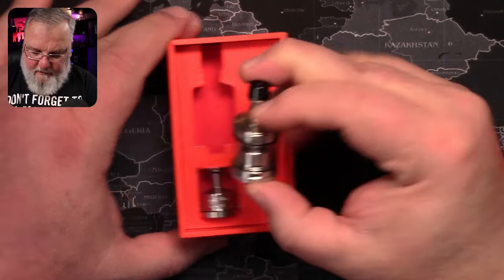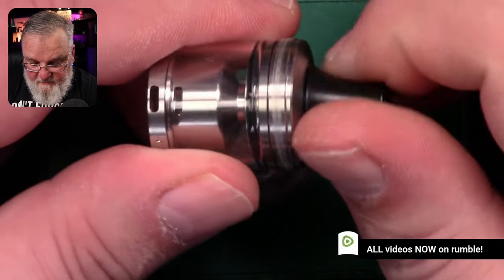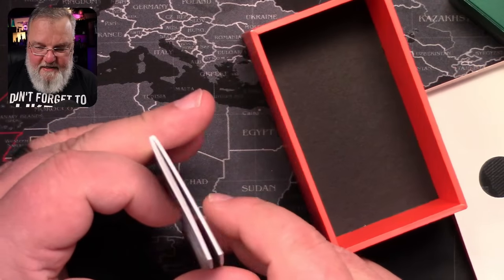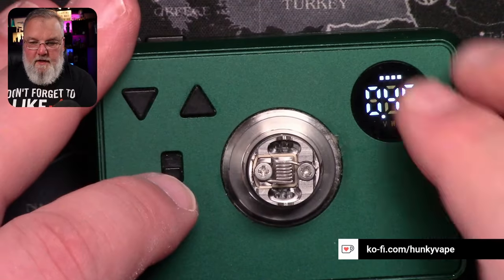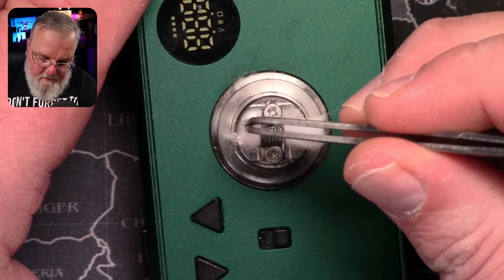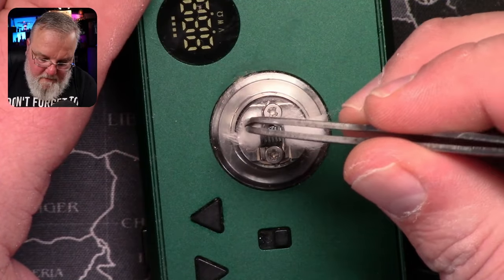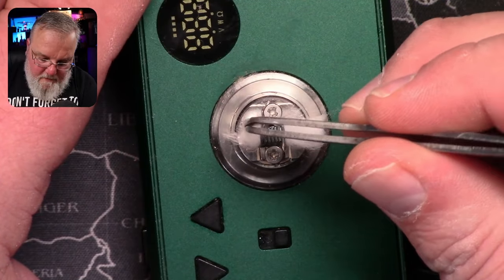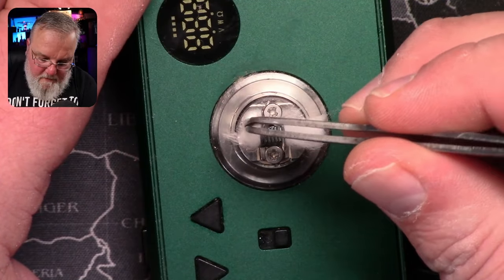BEST MTL RTA Hellvape Dead Rabbit MTL 2 Unboxing Review Repair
In this Hellvape Dead Rabbit MTL 2 Unboxing Review video we found THE BEST MTL RTA... After doing a little Repair on the 1mm airflow pin... which had a tiny bur on it preventing its insertion into the build deck. Despite this Hell Vape quality control issue it still is a Hunky Vape and rated the Best Mouth To Lung Rebuildable Tank EVER!

00:00 BEST MTL RTA Hellvape Dead Rabbit MTL 2 Unboxing Review Repair Introduction
00:30 Hellvape Dead Rabbit MTL 2 Review Introduction
02:50 Hellvape Dead Rabbit MTL 2 Unboxing
03:33 Dead Rabbit MTL 2 Juice Flow Airflow Control
04:15 DeadRabbit MTL 2 Deck Features
04:45 dead rabbit mtl 2 Problem 1 and Solution
05:27 deadrabit mtl 2 Larger Juice Capacity Option
06:10 Dead Rabbit MTL 2 Airflow Pin Options
07:10 dead rabbit mtl 2 Package Contents
07:50 Change airflow pin dead rabbit mtl 2
08:44 Coil Install Tutorial Dead Rabbit MTL 2
10:00 Wicking Tutorial Dead Rabbit MTL 2
11:05 Hellvape Dead Rabbit MTL 2 Review Initial Impression
12:30 Problem 2 Fatal Flaw 1 mm Airflow Pin
13:18 Hellvape Reply to Airflow Pin Quality Control Problem
14:55 Hellvape Dead Rabbit MTL 2 Airflow Pin Problem and Solution
15:40 Hellvape Dead Rabbit MTL 2 1.0mm airflow pin repair
17:45 Hellvape Dead Rabbit MTL 2 Review Final Thoughts
18:45 BEST MTL RTA Hellvape Dead Rabbit MTL 2 Unboxing Review Repair Conclusion